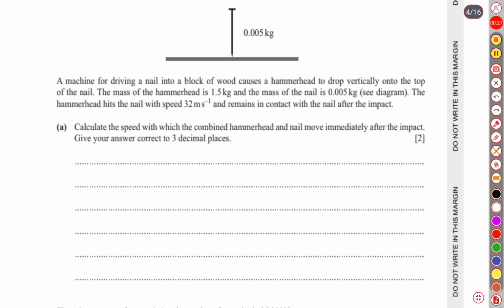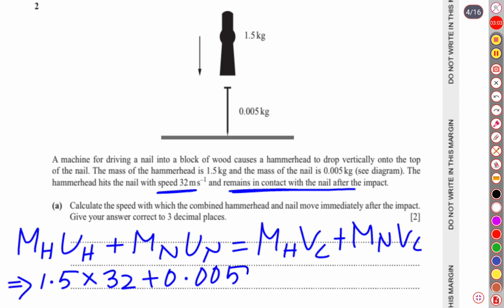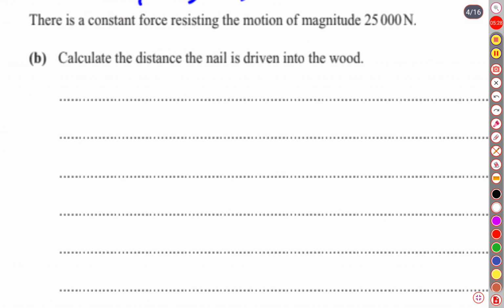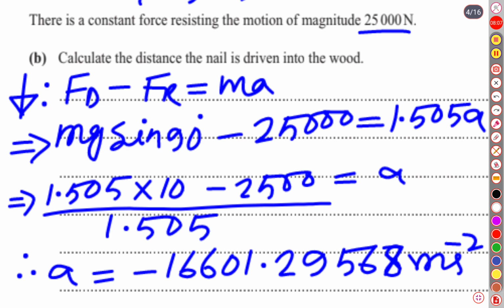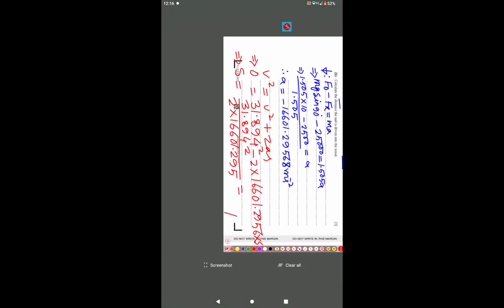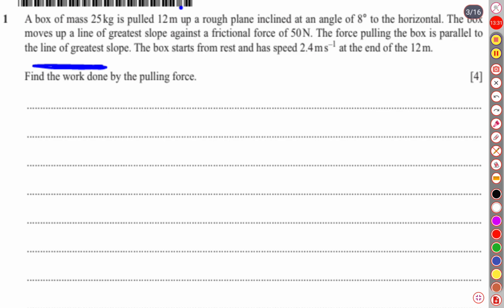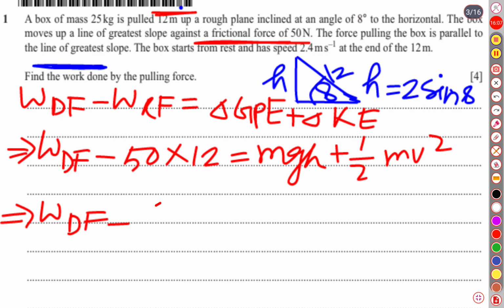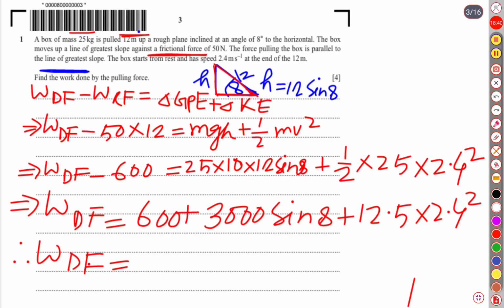Mechanics Q 2 & 1